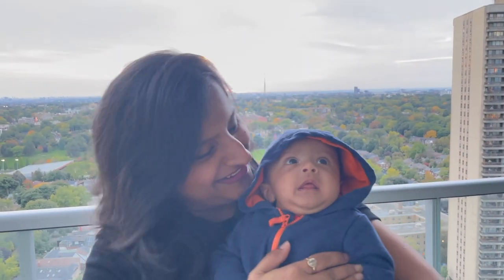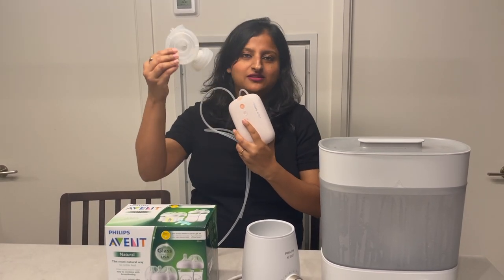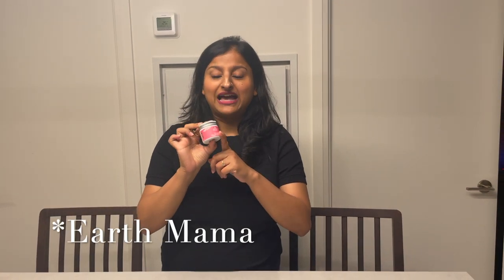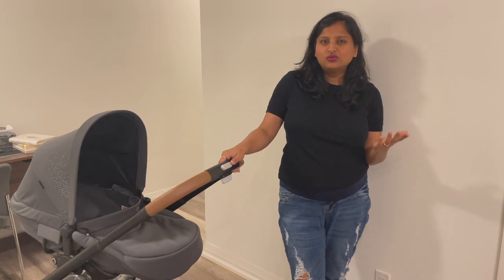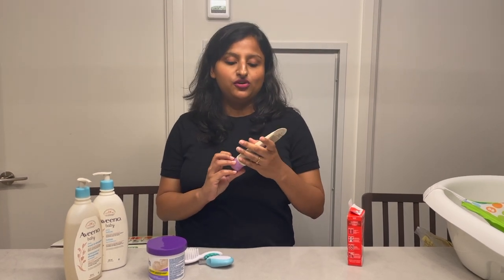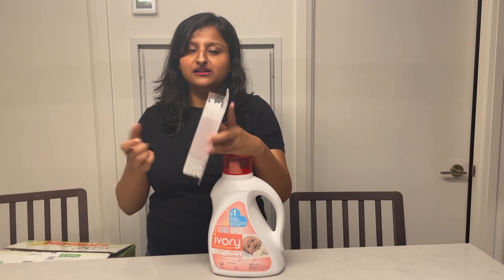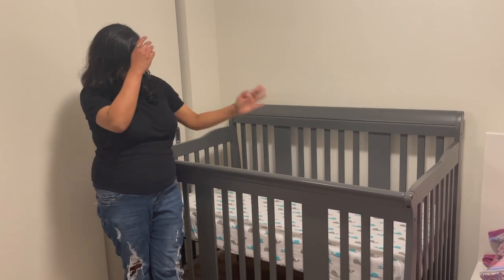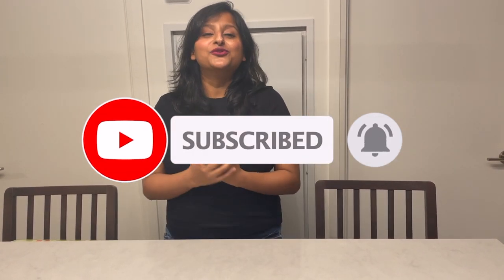Total EXPENSES for a NEWBORN in Canada | Essential Items for newborn baby in Canada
I have shared the list of all the essential products we got for our newborn Kabir. Total expenses for a newborn in Canada.

Links to Baby products

Maxi Cosi Lila Stroller
Maxi Cosi Mico Max 30 Car Seat
Bath Tub
Baby Crib
Baby Mattress
Baby Play Gym
Breast pump
Baby Bottle Set
Baby bottle warmer
Electric Steam Sterilizer
Bottle Drying Rack
Nursing Pillow
Nursing Pillow cover
Bottle Brush
Foaming Dish Soap
Nipple Butter
Diaper Rash Cream
Diapers
Cotton Balls
Baby wipes
Diaper Genie
Baby Hooded Towel
Baby Nail cutter
Brush & Comb
Baby Shampoo
Baby Lotion
Baby Sunscreen
Baby Laundry Detergent
Baby Vitamin D3 droplets